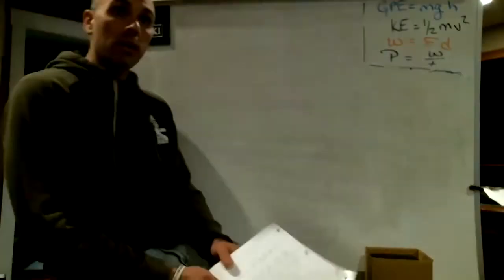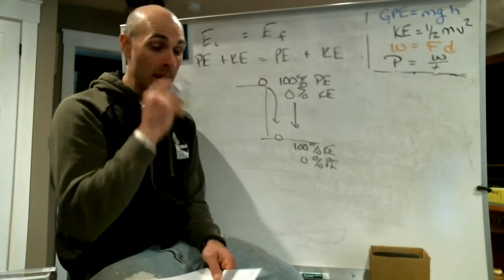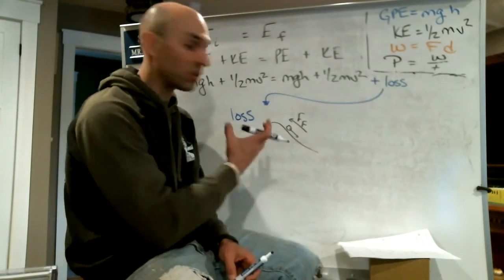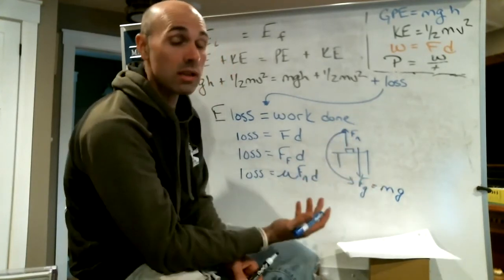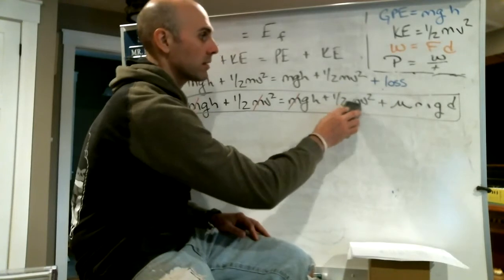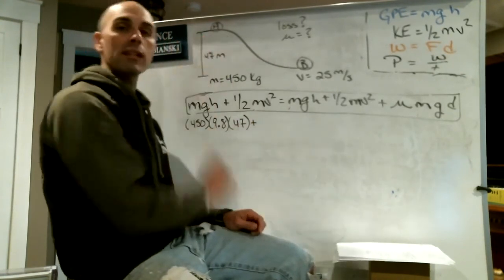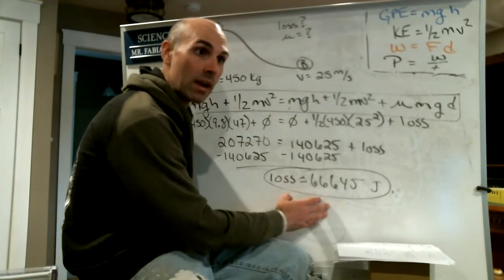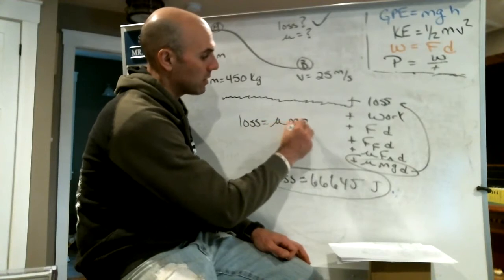Physics - Energy Loss due to Friction Notes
Hello everyone! In today's video we are going to go over the energy loss due to friction and how to solve for mu (coefficient of friction).
Mr. F